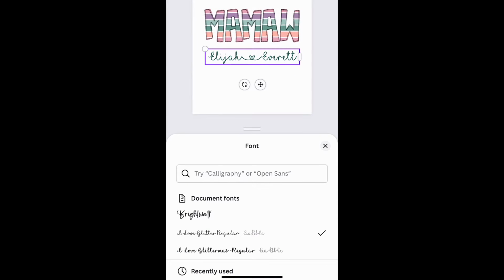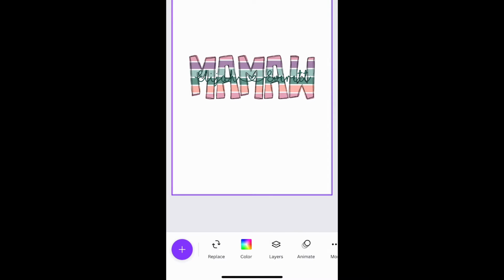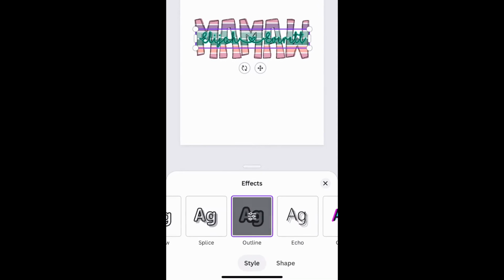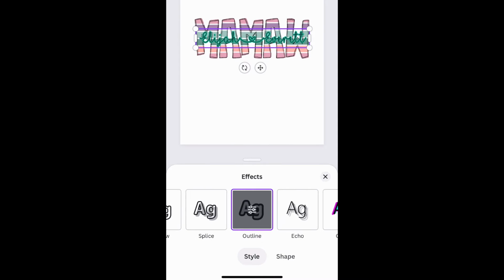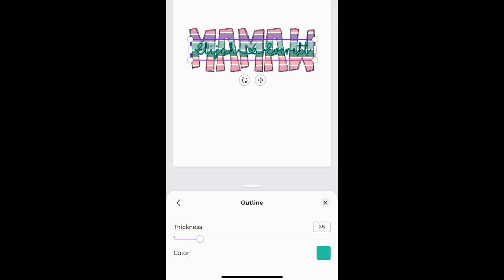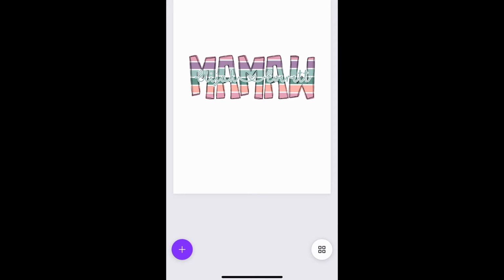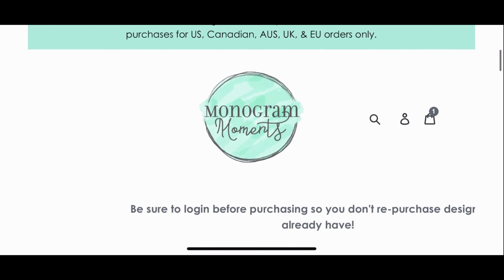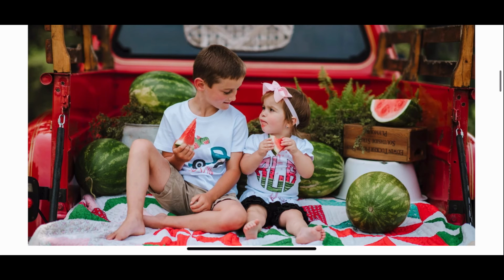How to offset text in Canva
I hope the video helps with off-setting text in Canva!

If you're looking for these adorable alpha fonts and other amazing graphics for your designs, check out Monogram Moments
I have been a customer for a long time and just love all that she offers.
that shows how to download them into Canva once you purchase!
I use Canva for designing and then I print from Silhouette Studio. Canva does not currently offer a direct printing option, that's why I choose Silhouette Studio (free version) to print from. It is super user-friendly and easy to resize and print! I am hoping to publish a tutorial on how to use Canva and Silhouette Studios together!